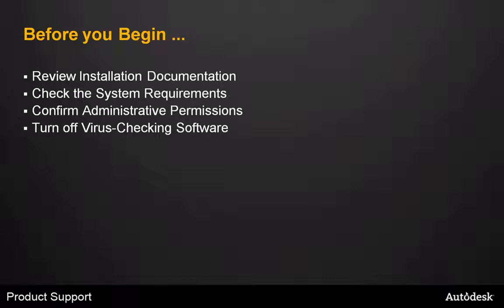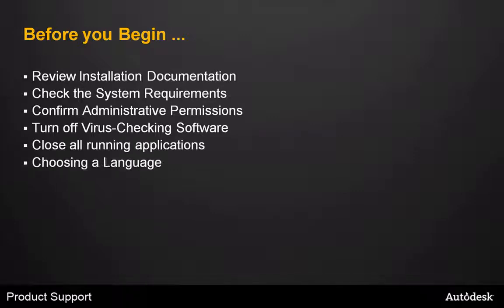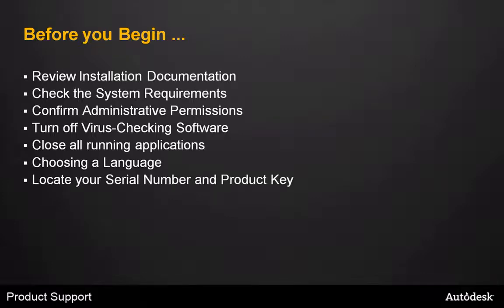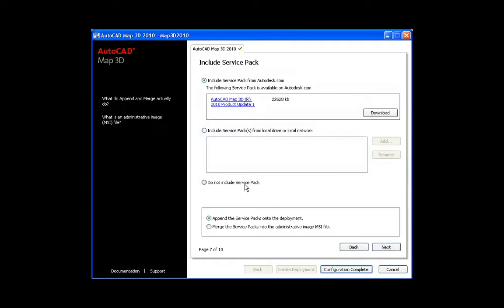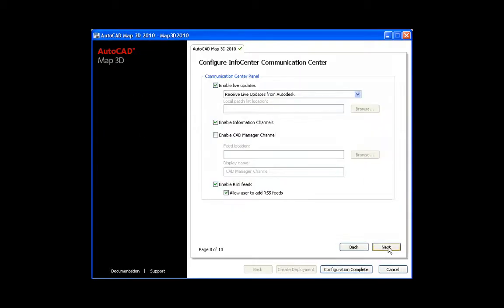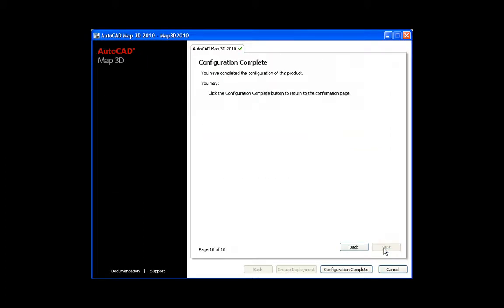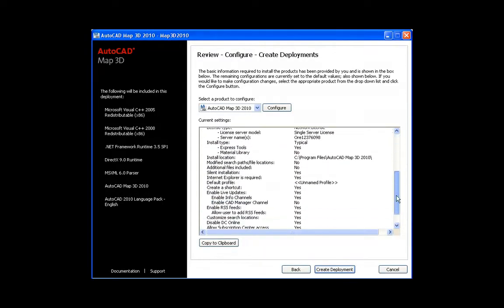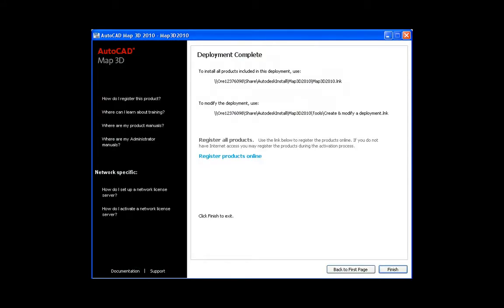Network Install of AutoCAD Map 3D 2010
This Video explains how to install a network version of AutoCAD Map 3D 2010